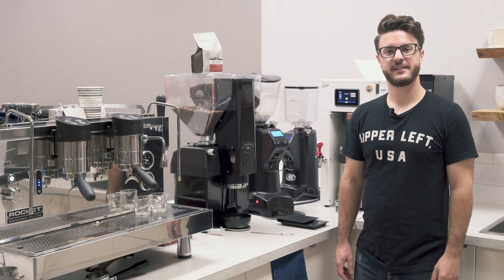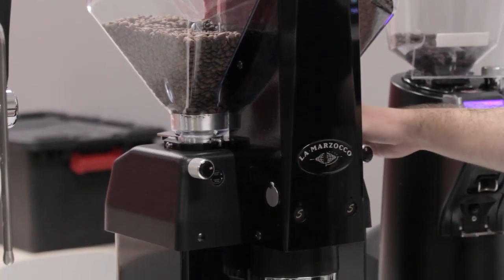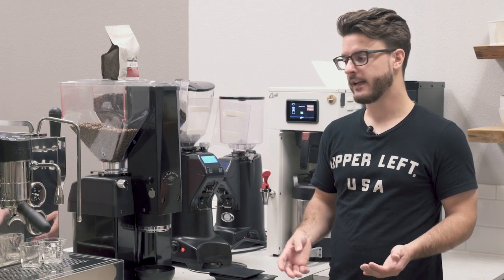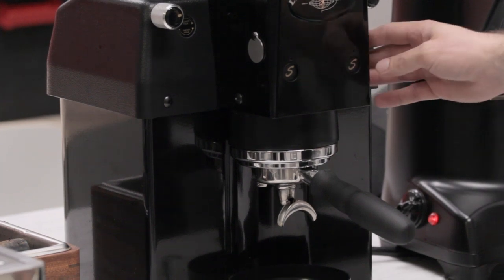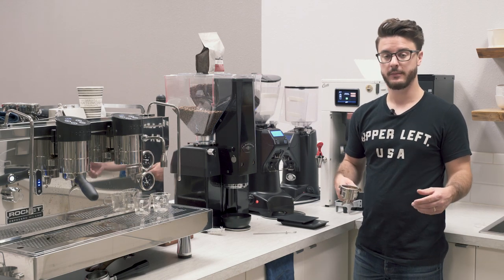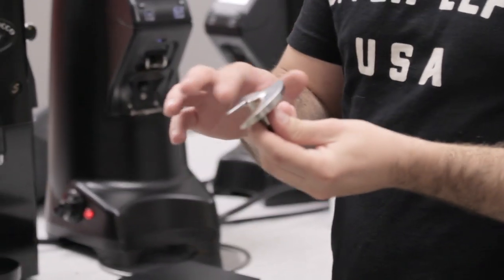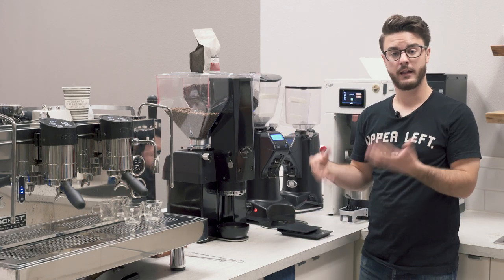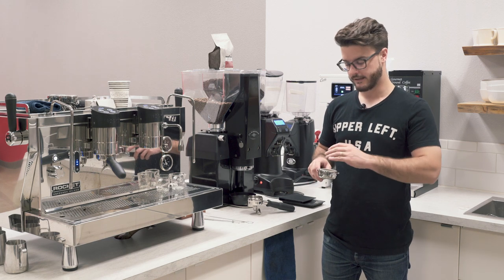La Marzocco Swift Espresso Grinder | Commercial Crew Review